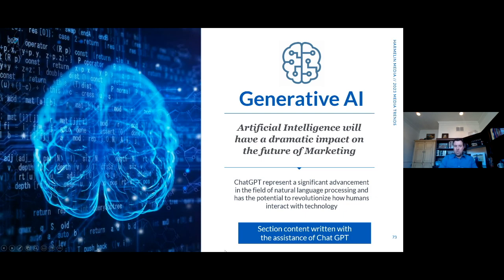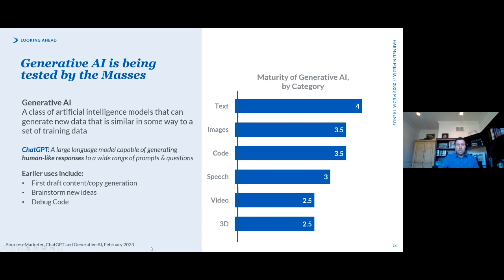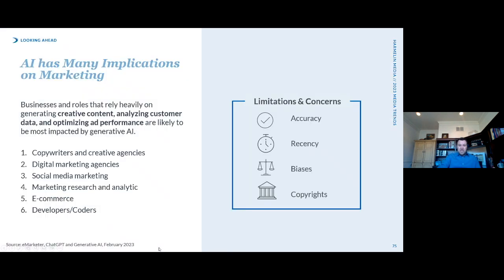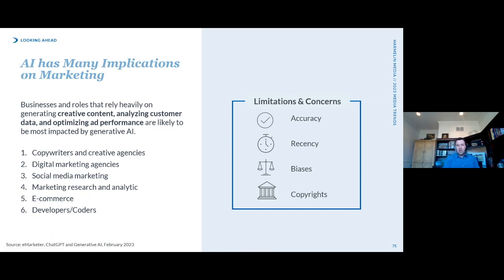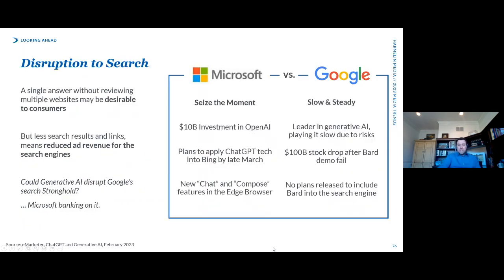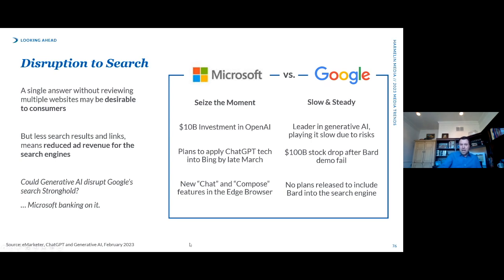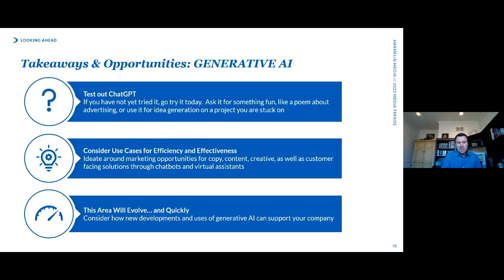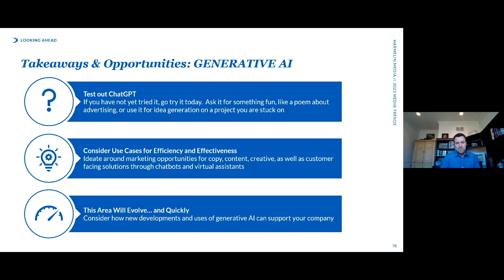07 Looking Ahead